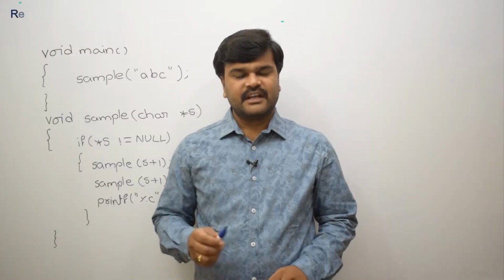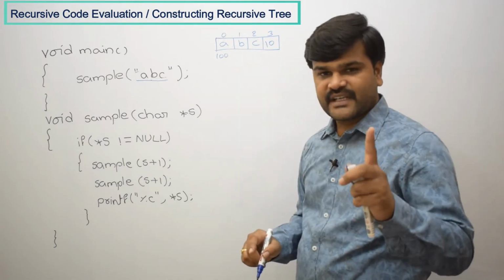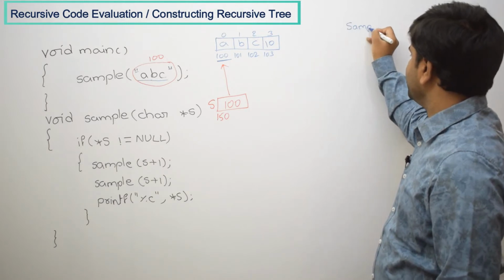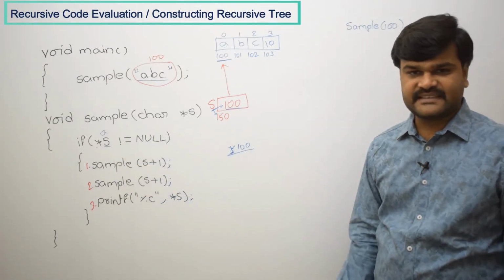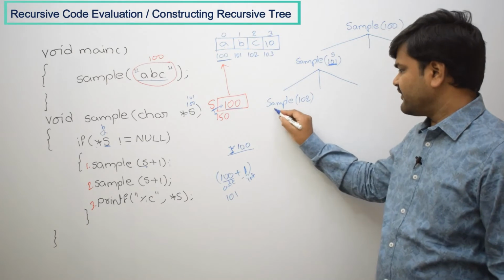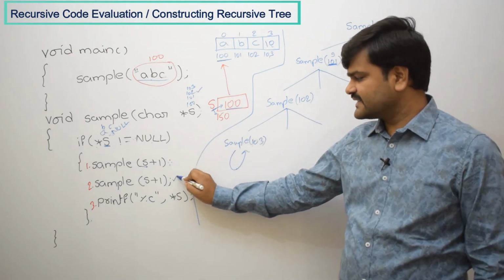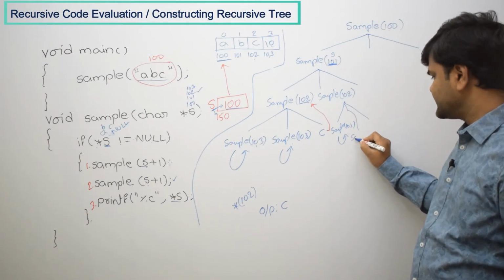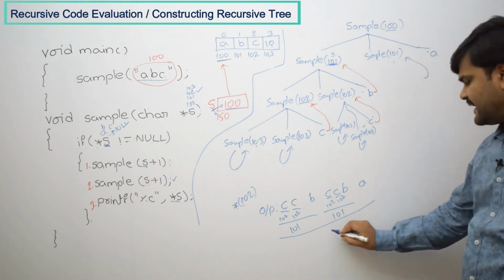4 Recursive Code Evaluation Example | What is recursion | learn recursive code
Hi, now let us see one more example for recursion.Here also same as before we have seen constructing recursive tree to find output from a given recursive code.
In this example we have a main function and in this it is calling some other function which is 'sample' and in it,it is calling itself.
In main function it is passing some string 'abc'.we will see memory wise what is happening.The string which is passed is received by 'sample' function and that function is working on that string.
Now let us see first in main function,passing more than one character in double quotes is considered as string constant.
For this string constant,system will create a character array in order to store string and terminate with null character.
For this character array index will start at 0 and consider address will start at 100 and character take one byte memory.
This array will return starting address of memory allocation which is 100 and it is replaced by string which is 'abc'.
Now,'sample' is actually carrying memory address '100' in place of string and with this address it is coming to sub function.
For storing the address in sub function,pointer variable is required and it's datatype must be char because '100' location is storing character value.
Here 's' is a pointer variable and it is storing '100' which has starting memory address as '150'.
Now let us construct recursive tree for this sub function.
 sample(100)
In 'if' condition *s is their means *100==content of '100' which is 'a'.
Now, check condition a!=NULL ,condition is true then three statements are there inside 'if' block,so we need to execute three statements sequentially.
In first statement sample(s+1) is there means 100+1==here 100 is address and 1 is integer,means addition of character memory which is one byte to '100'.
100+1=101
Now again function call and 100 is replaced by 101.In 101 location 'b' is present and it is not equal to NULL,so three statements are executed.
101+1=102,again Function call and three statements execute again.
Now 102+1=103,NULL!=NULL,here it reached to base condition and condition is false means it coming out and going back.
Whenever s value is 102 first statement is completed and two statements are remaining.Now execute those.
Here again second statement is same as first so,it return back as previous.
In third statement '*s' is there means *(102)=='c' and it will print 'c' as output.
After completing these statements we need to go back where it is called.
Now with 's' value 101 one statement is completed.Now we need to execute remaining two same as previous.
After completing these two statements 'cb' as output.
With sample(101) output is 'ccb',with 's' value as 100 only one statement is executed and remaining two statements must be excute now.
second statement is same as first one so,same steps again repeat and output is 'ccb' and finally third statement will print 'a'.
Recursive Tree:
        sample(100)
      sample(101)  sample(101) a
   sample(102)  sample(102) b
sample(103)  sample(103)  c sample(103) sample(103)  c

First part of recursive tree  for sample(101) will repeat for second sample(101).so, I showed only once.
Finally output is "ccbccba".